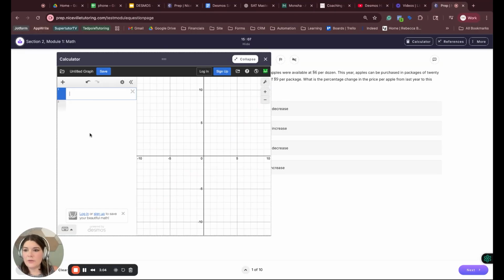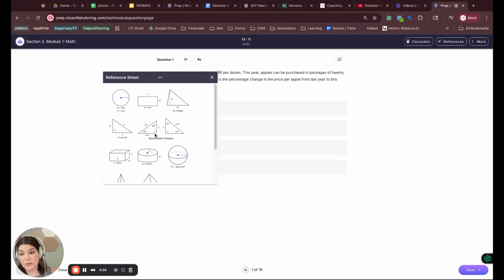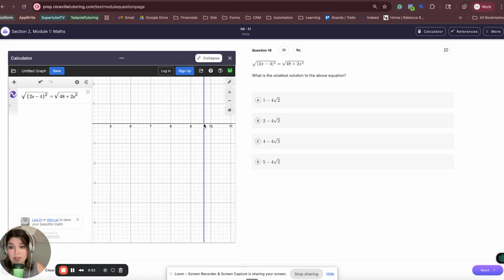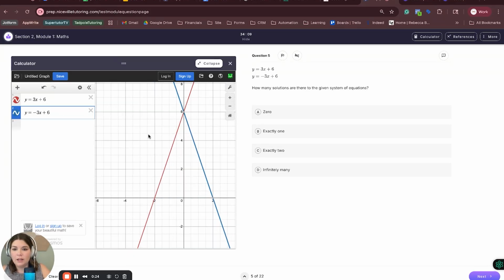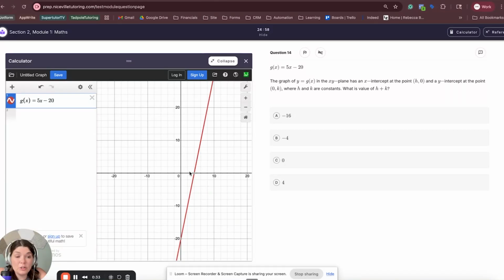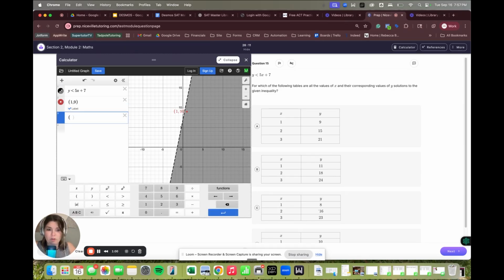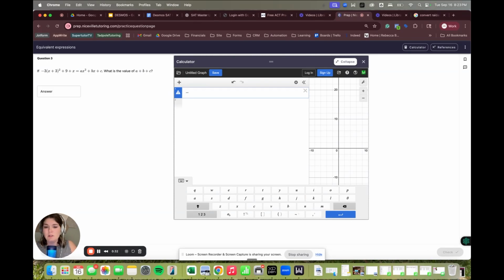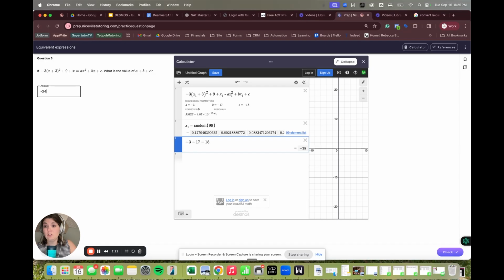How to Hack DESMOS for the SAT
**📊 How to Hack DESMOS for the SAT (NicevilleTutoring)**

Struggling with SAT Math? In this video, I show you how to use DESMOS strategically so you can solve problems faster, avoid careless mistakes, and boost your score on test day.

This isn’t about cheating—it’s about understanding how to *use the tool the right way*. You’ll learn smart graphing techniques, shortcut methods, and exactly when DESMOS helps you solve problems instantly.

Whether you’re new to the SAT or aiming for a higher score, these DESMOS strategies will give you a major advantage on test day.

0:00 – Introduction
0:40 – Why DESMOS is powerful on the SAT
1:50 – When to use DESMOS vs mental math
3:10 – Graphing equations quickly and correctly
4:40 – Solving systems using DESMOS
6:00 – Checking answers efficiently
7:20 – Common DESMOS mistakes to avoid
8:30 – Final SAT math strategy tips

🎯 **Perfect for:**

* SAT Math students
* Students using DESMOS on test day
* Last-minute SAT prep
* High school students
* Anyone improving SAT math score

🧠 **SAT Math Topics Covered:**
SAT math, DESMOS, graphing calculator, algebra, functions, systems of equations, test strategies, SAT prep, problem solving, standardized testing